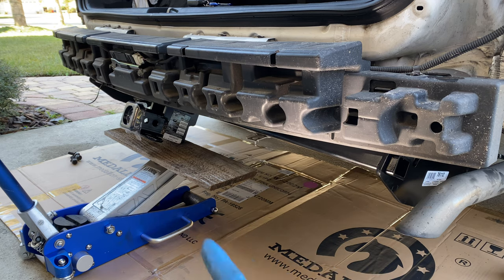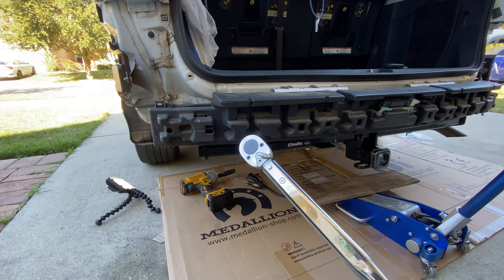How to Install Toyota Sienna Draw-Tite 76112 Trailer Hitch | Class 3 Hidden Hitch Installation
Installing a Draw-Tite 76112 Hidden Hitch for Toyota Sienna SE. This hitch is listed for regular LE/XLE/LTD on most sites but it fits the SE perfectly fine. My hitch had some paint scuffs from shipping so I did a minor touch up with some rattle can.

The Draw-Tite 76112 ranges from $155 to $170 on Amazon (depending on seller)
Curt also makes their version of this (13343)

Aluminum Racing Jack $130

0:00 Intro/Unboxing
3:03 Prep for Touchup Paint
4:02 Bumper/Under Panel Removal
5:18 Positioning Hitch and Bolts
6:55 Impact and Torqueing Bolts
7:49 Marking and Trimming Under Panel